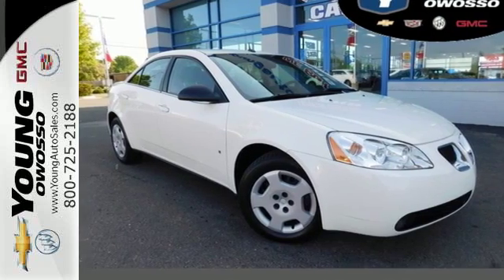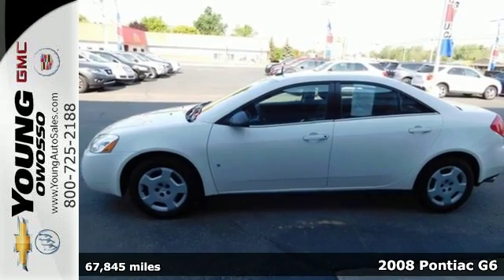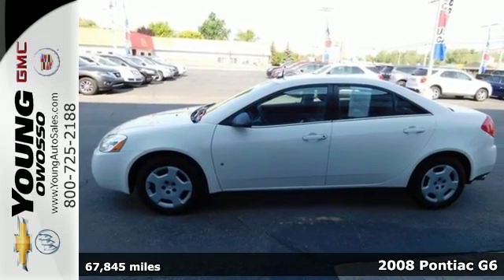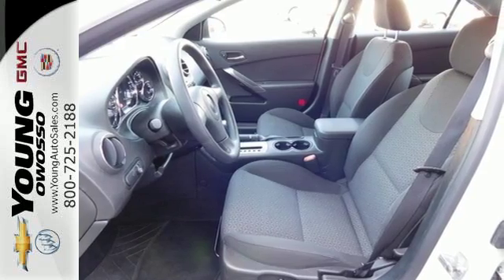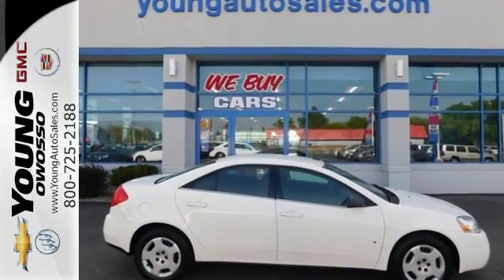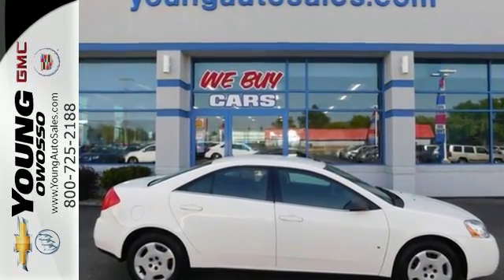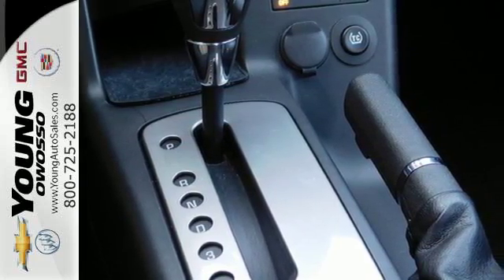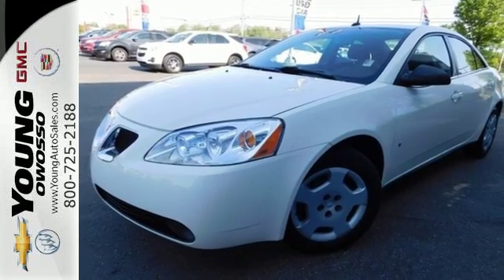Used 2008 Pontiac G6 Lansing MI Flint, MI #34517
Year: 2008
Make: Pontiac
Model: G6
Trim: Value Leader
Engine: ECOTEC 2.4L I4 MPI
Transmission: 4-Speed Automatic with Overdrive
Color: White
Interior: Ebony
Mileage: 67845
Stock #: 34517
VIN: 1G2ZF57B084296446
***30 MPG HIGHWAY!!*** G6 Value Leader! ECOTEC 2.4L I4! ~FWD~ CLEAN CARFAX!, REMOTE START!, ONSTAR, AUX INPUT JACK!, and MP3 PLAYER!! Cars sell for less in Owosso! Our vehicles move quickly!

Address:
1500 E Main St